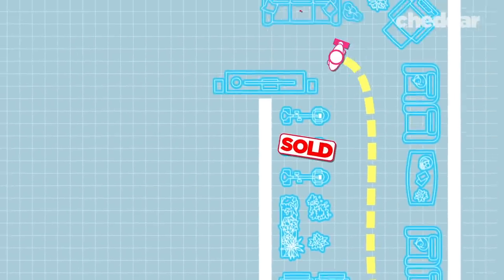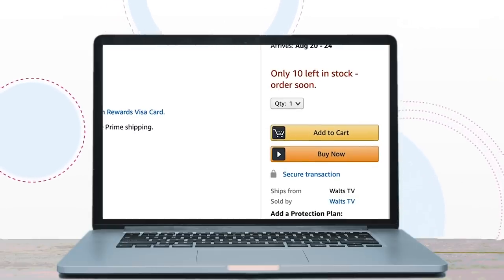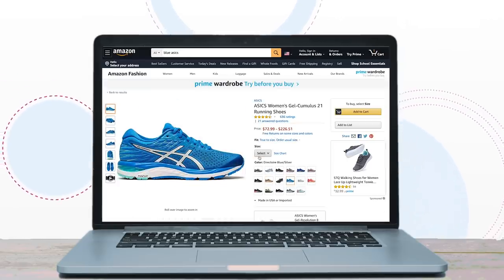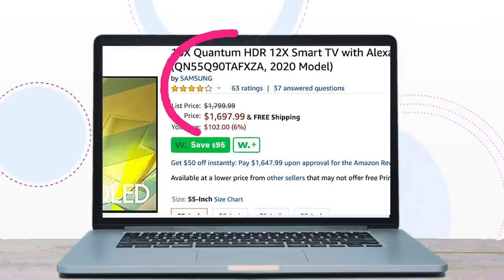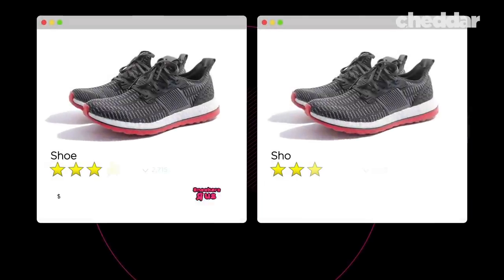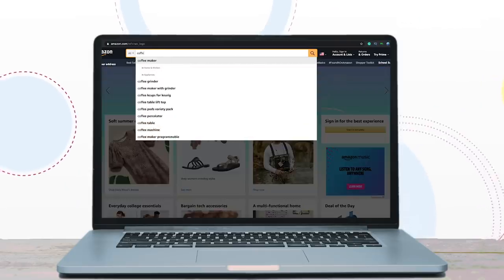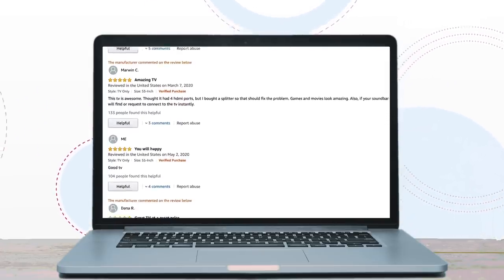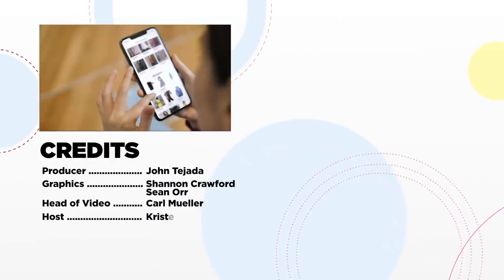The Design Tricks Amazon Uses To Get You To Buy - Why You Buy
It has been established that the floor-plan or layout of a store can be strategically designed to get shoppers to spend more. Think IKEA’s shopping maze. As retail traffic continues to migrate to digital, companies are changing how their sites are designed using principles of behavioral economics. Amazon in particular combines individual user data with principles of human psychology to create an experience that results in an increased likelihood of purchase. In this video, we will reveal the design tactics Amazon uses that get you to spend.